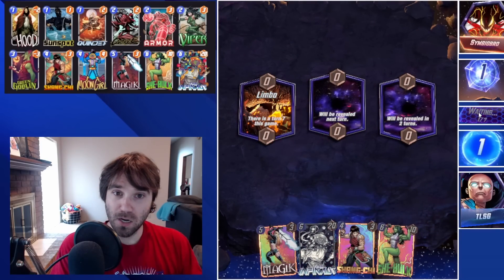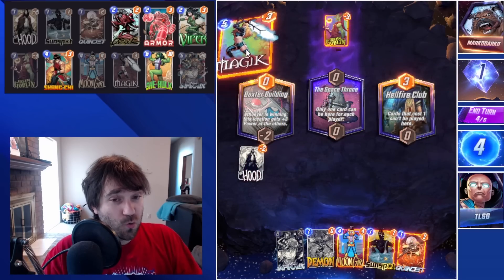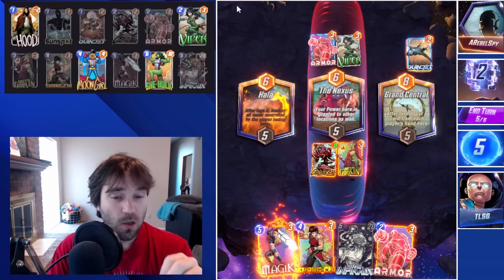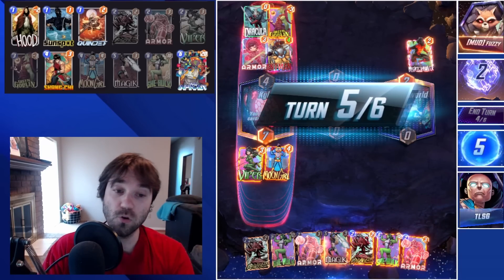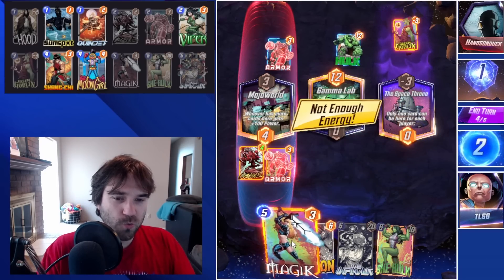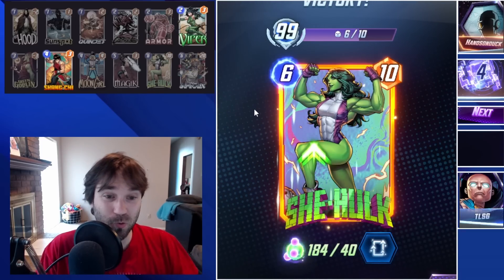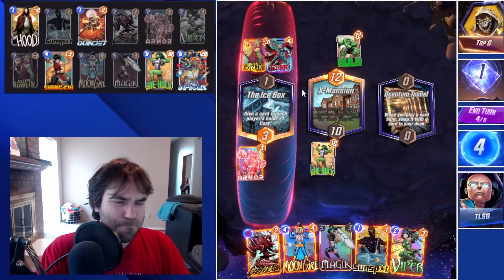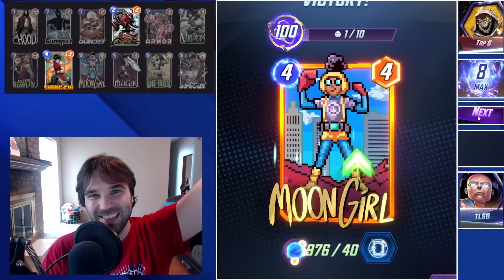This Deck Is DISGUSTING! - Marvel Snap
Today we play a modified version of the She Naught combo that has made the deck go from feeling gimmicky to having multiple play lines to rely on. The original Shulk list I saw on discord, a junk modified version on twitter, and then after some tweeks based another discord deck we landed on this version. In truth I have no idea where this deck truly originated from except for the original Shulk Infinaut combo coming from Sir Pumpking.

0:00 Intro
2:25 Game 1
4:46 Game 2
8:17 Game 3
12:10 Game 4
15:41 Game 5
19:02 Game 6

DECK CODE